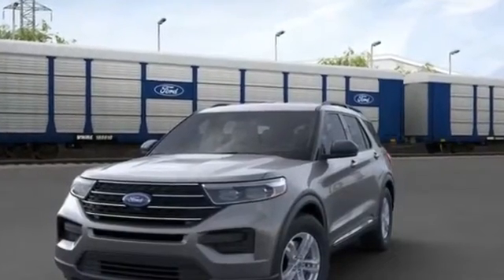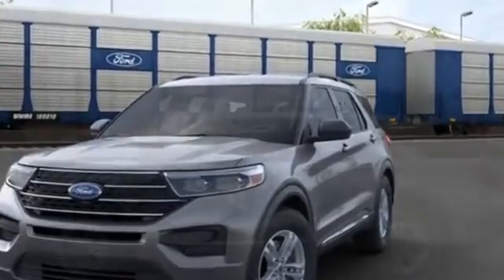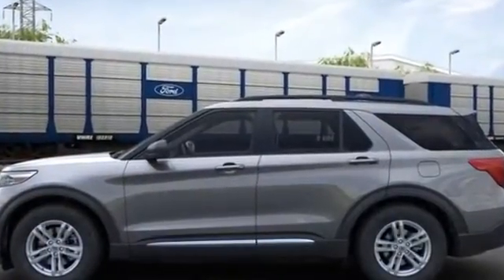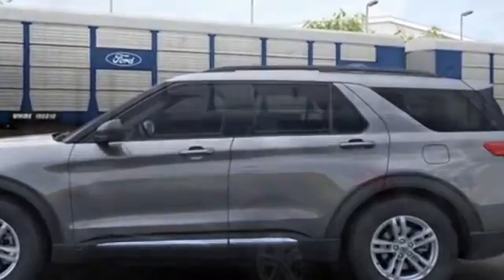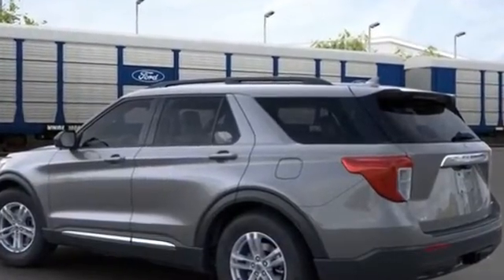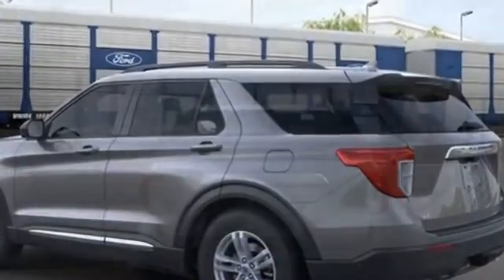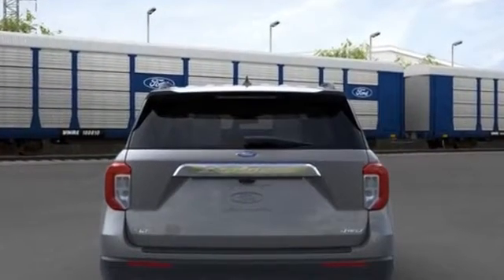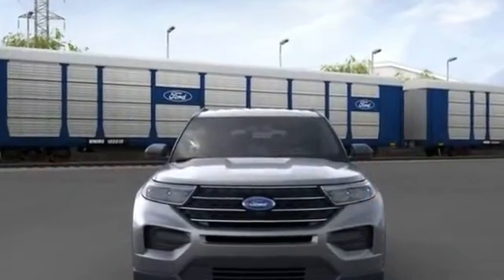2021 Ford Explorer XLT Kansas City MO, Grandview MO, Belton MO, Overland Park KS, Leawood KS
2021 Ford Explorer XLT 1FMSK8DH0MGA61620 Video

This 2021 Ford Explorer XLT 1FMSK8DH0MGA61620 is full of phenomenal features such as: